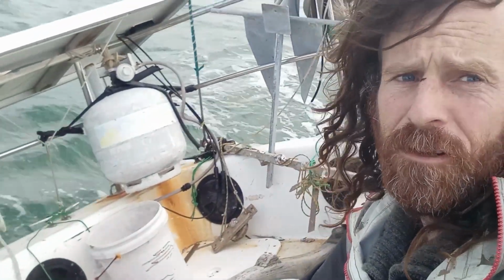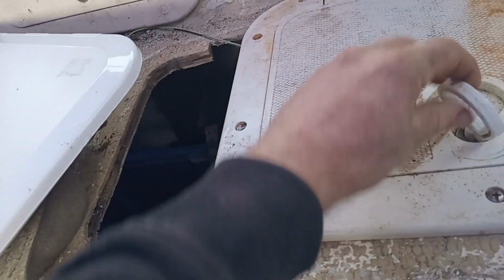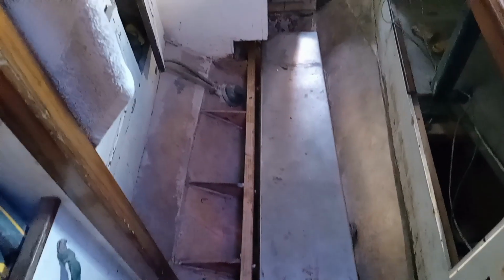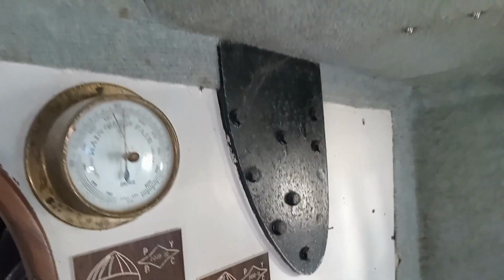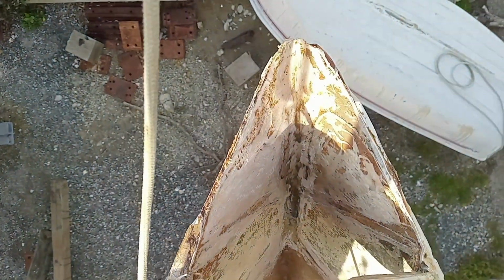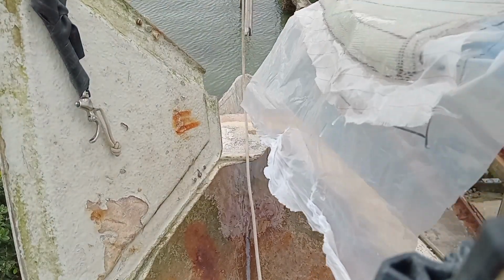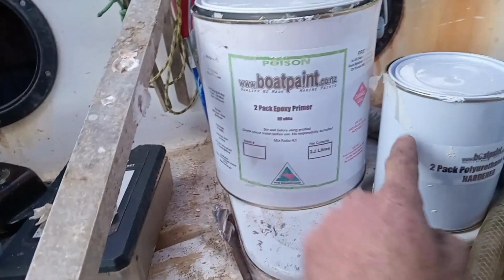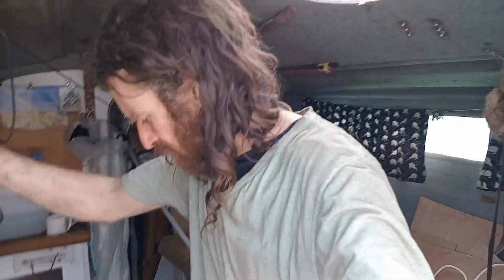Cleo (raven 26) refit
My old boat has been suffering from some neglect so I set about to rectify that. I had lived on this boat for 6 years, and also circumnavigated the north island in (single handed and enginefree) but I have a new boat now, so this will be for sale soon.

I rebuilt the floor, the companionway hatch, replaced the cockpit lockers, installed cockpit drains for the seats, removed ALL through hulls, replaced the forestay chainplate, removed old antifoul back to the gelcoat, repaired osmosis, primer seal below waterline and 3 coats of antifoul